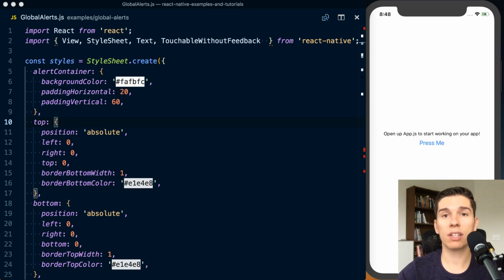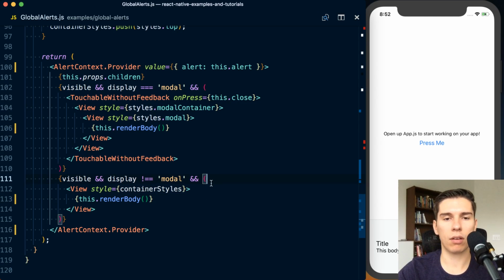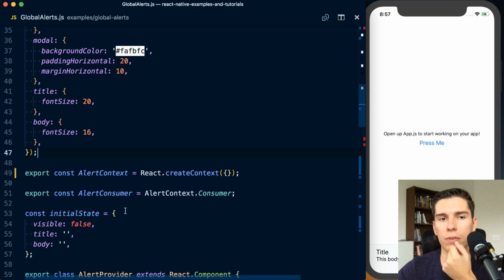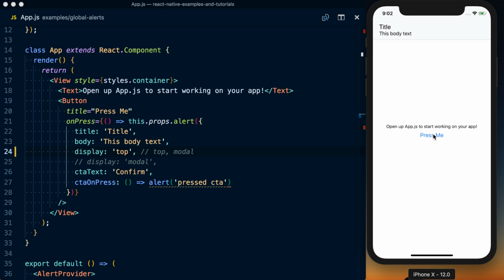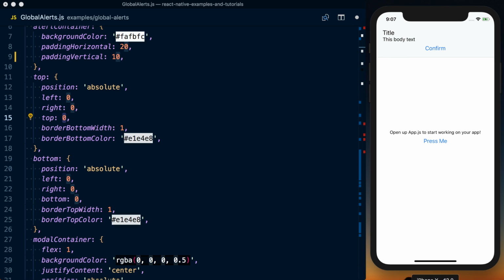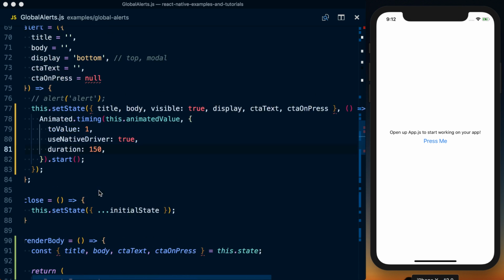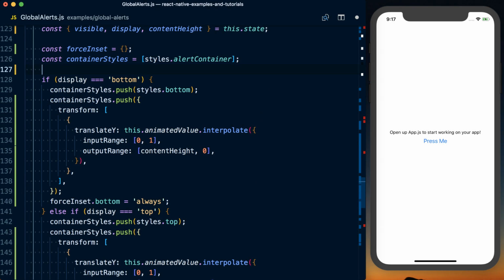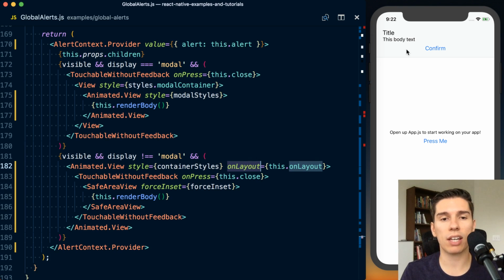Building a Global Alert System in React Native - Animations, SafeArea (Part 2/3)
In this video/series we'll work on building a global alert system in React Native.